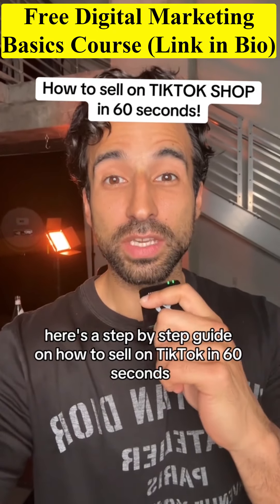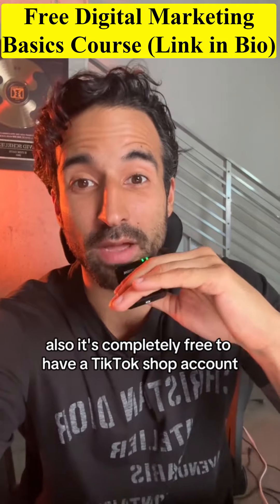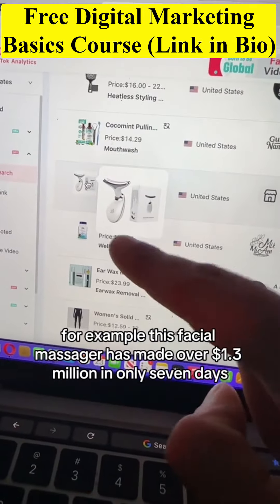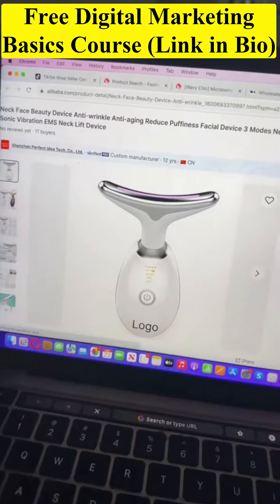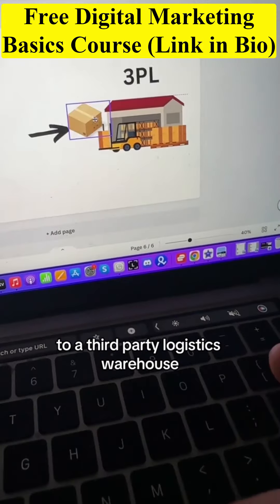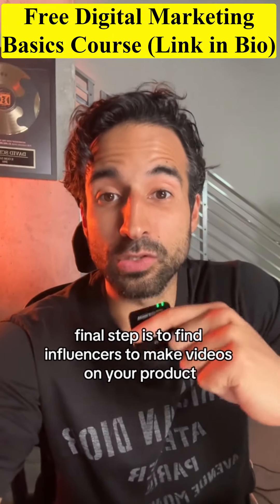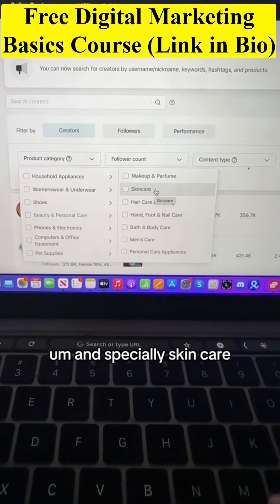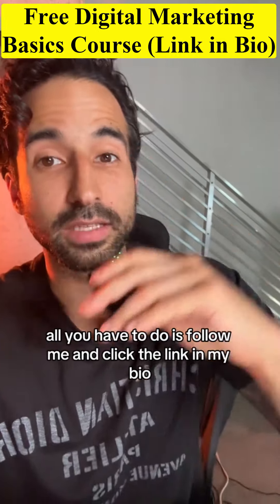Step-by-Step Guide to TikTok Shop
TIKTOK Shop step by step guide!

If you have any questions or suggestions for future content, drop them in the comments below.

Credite tiktok: @realecomdave

* Free Digital Marketing Basics Course:"free course"
Become Great at Digital Marketing

* Email Marketing Made Easy For Beginners:"free course"
Learn The Basics of Creating Effective Email Marketing Campaigns That Make Your Business More Successful

* How to Sell on Amazon - Amazon FBA Basics for Beginners:"free course"
Learn the right way to setup &amp; access your Amazon seller account, which selling strategies exist, how to add products

* Advanced Social Media Marketing for Picking Up Clients:"free course"
How to use Facebook groups, Niche forums, Forums and YouTube to pickup coaching and consulting clients within 48 hours

* Complete Instagram Marketing Masterclass: "free course"
Instagram Marketing Strategies to Grow a Page, Get Real Followers, Sell Online Using Instagram Marketing Sales Funnel

* YouTube 101: Keys to a Successful Channel: "Free course"
Learn the basics of creating professional online videos and building a successful channel on YouTube!

* Building a Facebook Chatbot in Chatfuel: "Free course"
A Comprehensive Guide to Monetizing Messenger for Brands & Businesses

* Online Business Models: "Free course"
How To Build Online Assets Easily

* Earning While Sleeping - 10 Amazing Passive Income Methods: "Free course"
Learn the ways to earn Passive Income: No Experience Required | Only for Newbies who have no idea about passive income

* Using Shopify and Facebook to Quick-Start an eCommerce Store: "Free course"
eCommerce business success by selling products with scaleable, minimal-risk advertising on social media networks.

* Drop Ship Evolution Fast Start eBay Dropshipping Course: "Free course"
eBay Dropshipping Made Easy for Total Newbies!

* ChatGPT Quick Guide - Prompt Engineering, Plugins, and more!:"free course"
In just 2 hours supercharge your ChatGPT skills with plugins, the code interpreter, and prompt engineering!